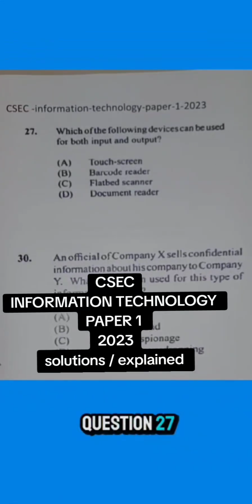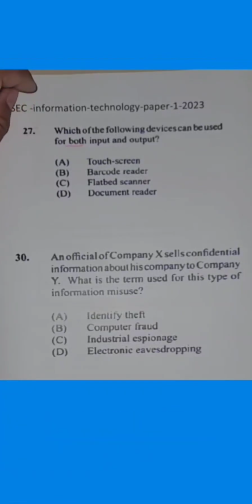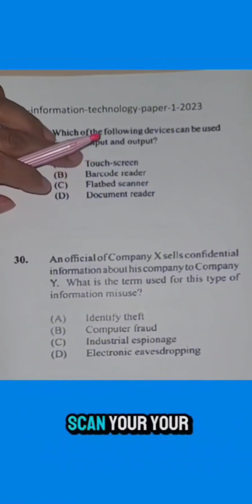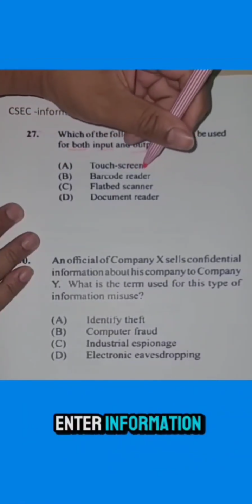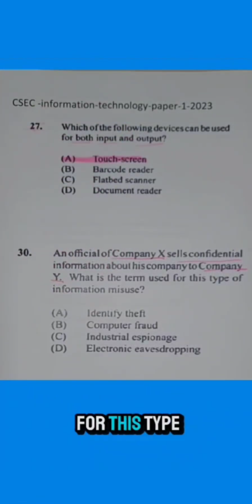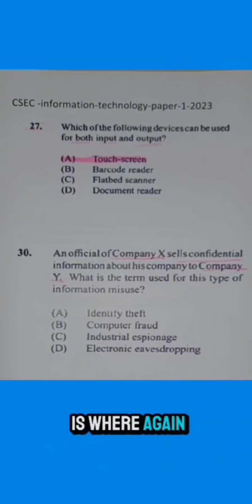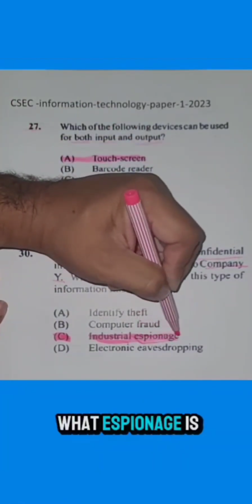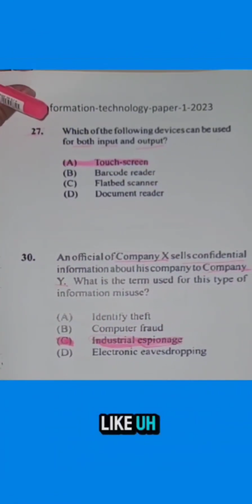CSECINFORMATION TECHNOLOGY PAPER 1 2023solutions / explained